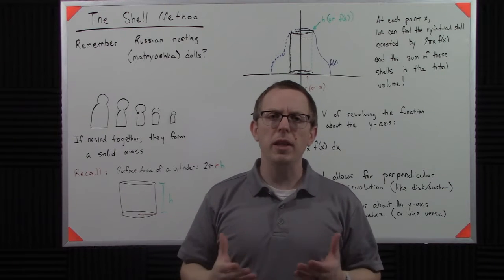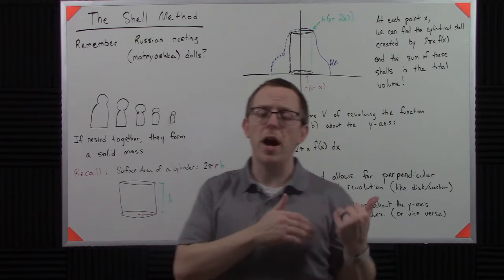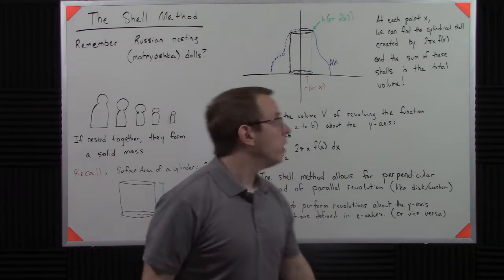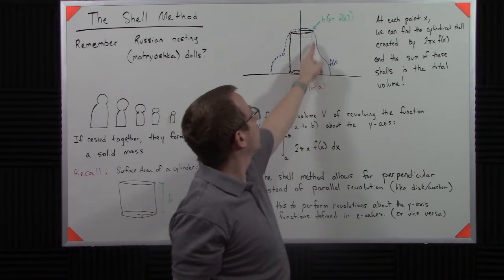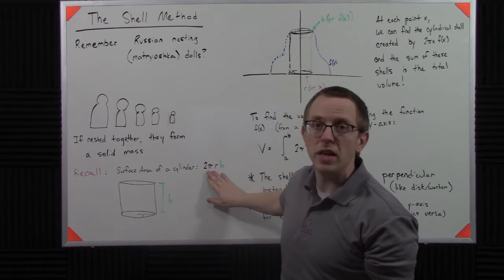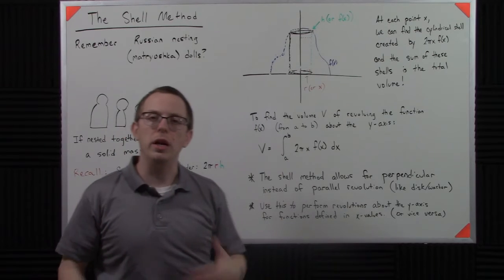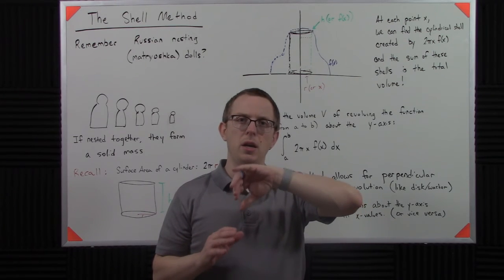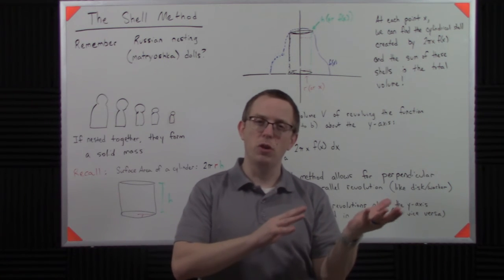07.03.01 - The Shell Method